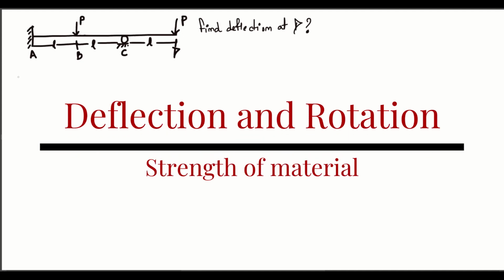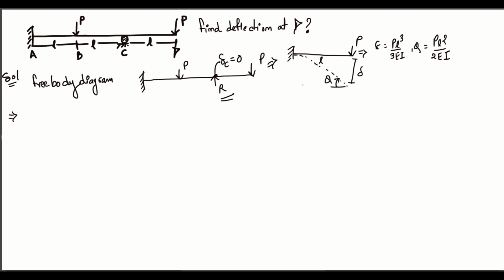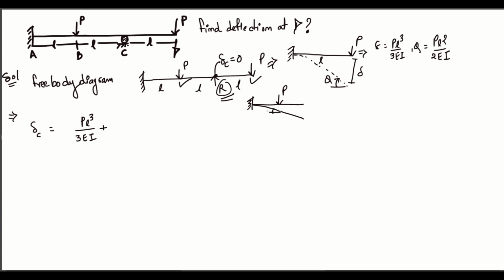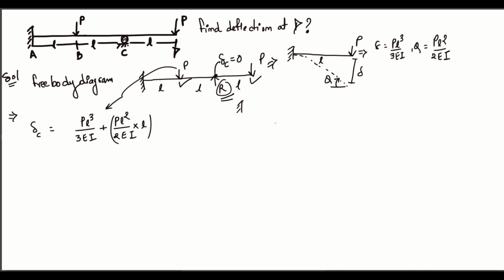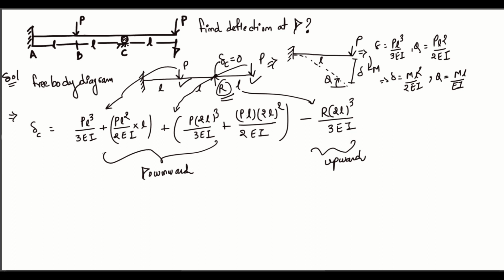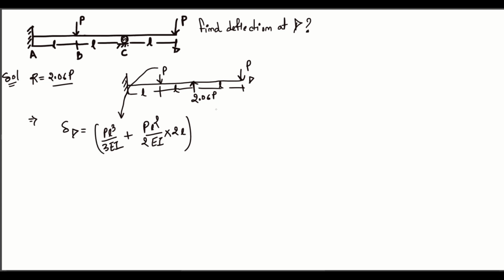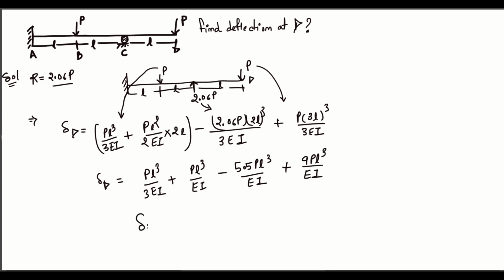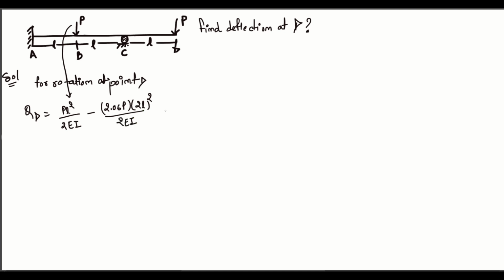Example - Deflection and rotation